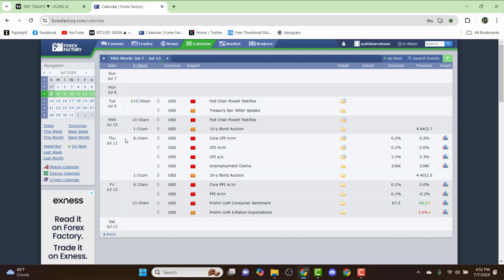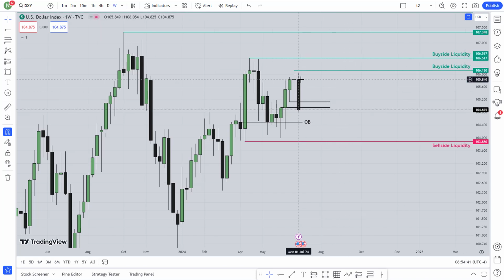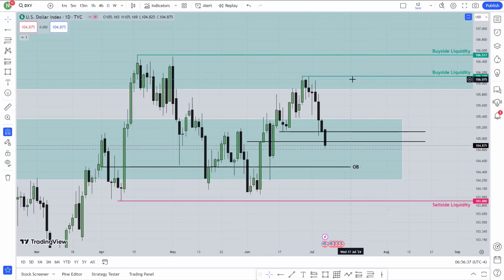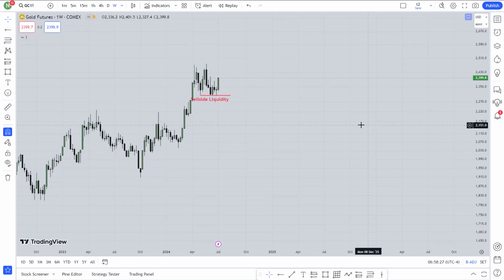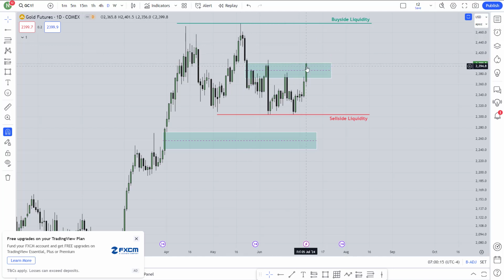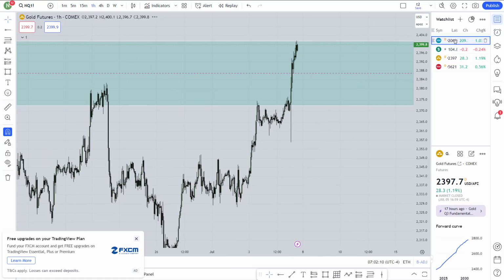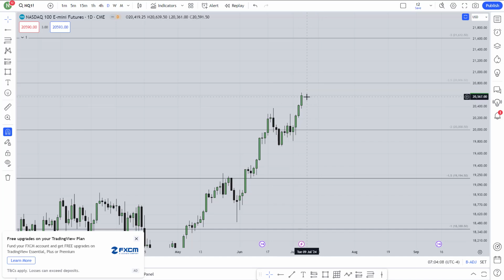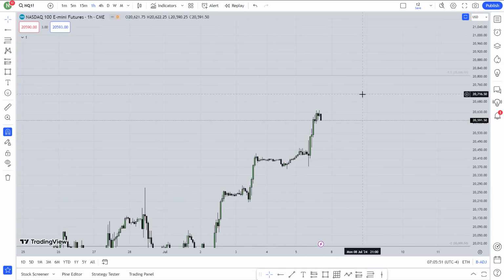Gold And Nasdaq Weekly Forecast || ICT Concepts Simplified